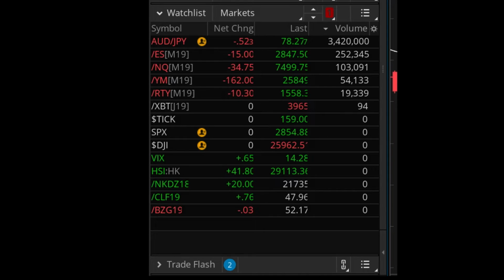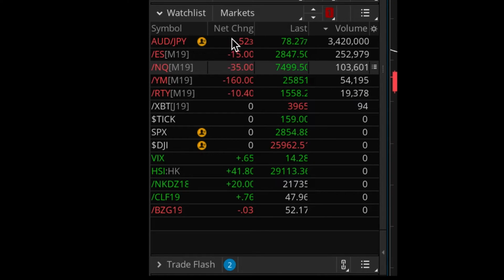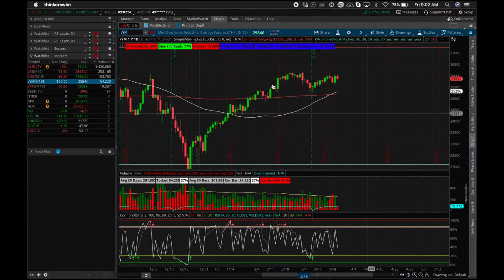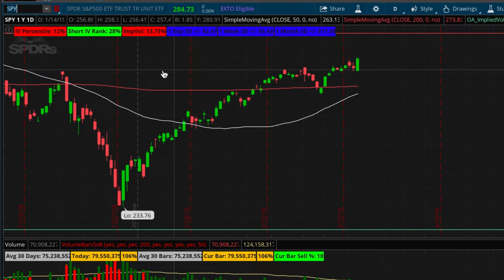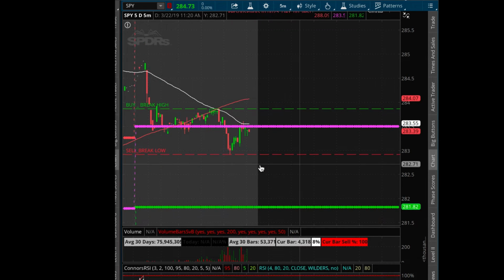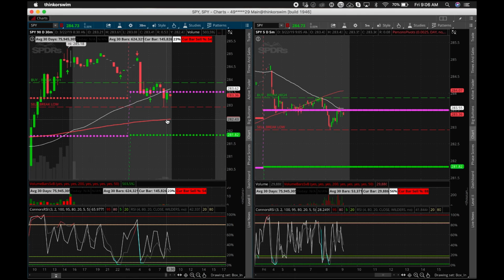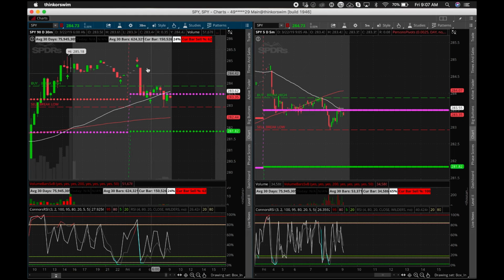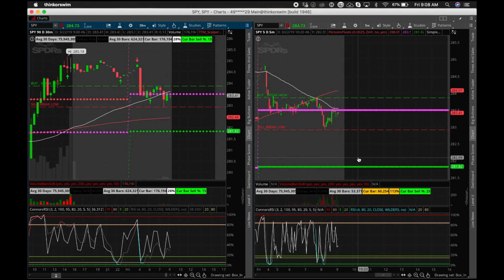PRE-MARKET PREP | What Should We Be Looking For? | Part 1